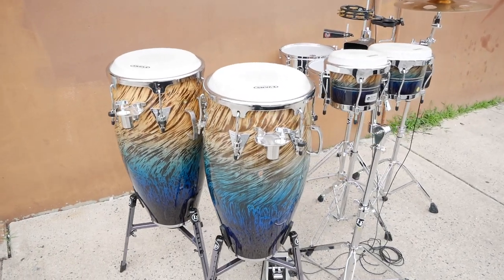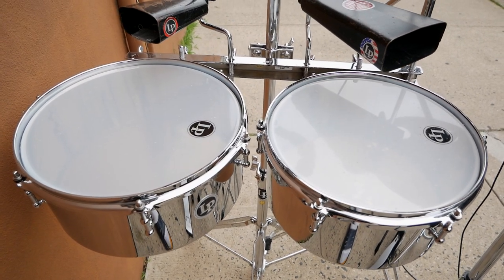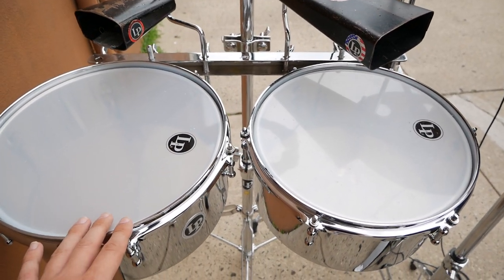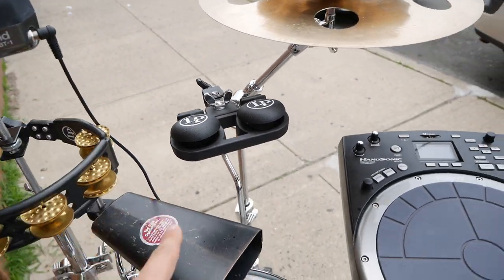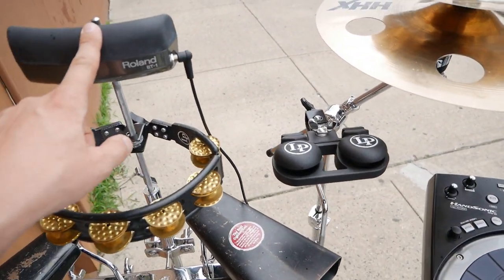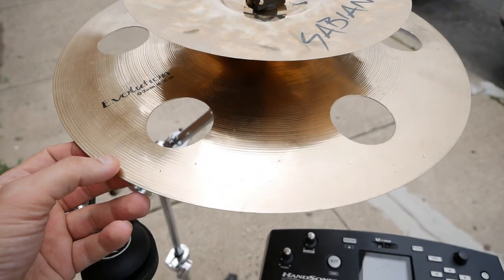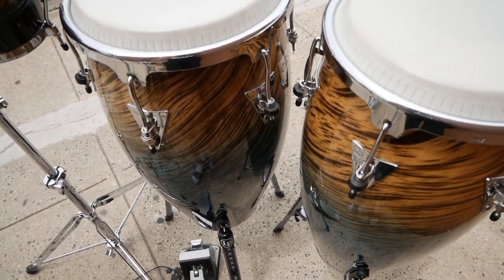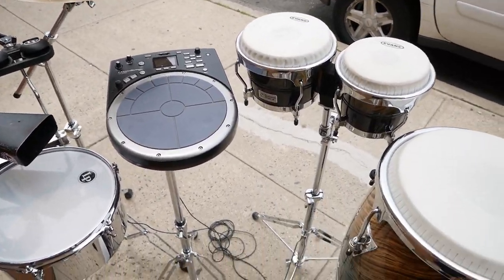Rig Rundown for Lone Rider Tour '22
So I have been working on making my setup as simple as possible while allowing a lot of control over acoustic percussion with a few electric elements.
I will be hitting the road with @JessicaLynnCountry this Summer and I wanted to share a taste from my perspective. This setup allows for a lot of variety with a relatively small footprint.

to see the show calendar and if we will be in a city near YOU!

Sometimes the percussion gets buried in the mix but I love to add the right colors to the musical mix and help elevate the music both visually and musically. It's a rare occasion when someone asks any questions on the road. I'm always available to chat if you have questions or comments.